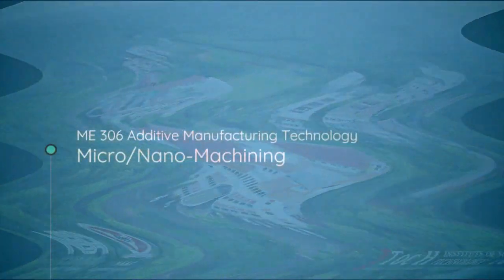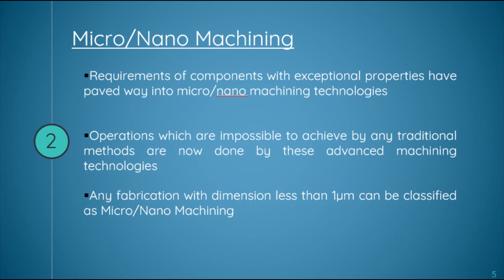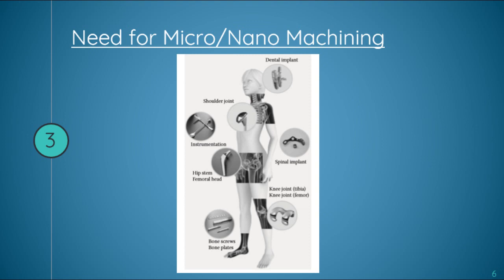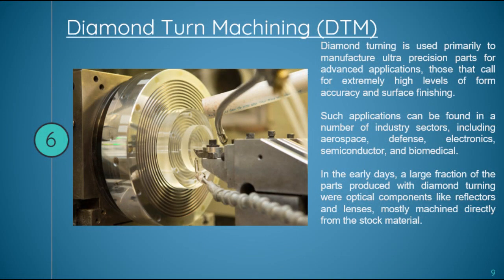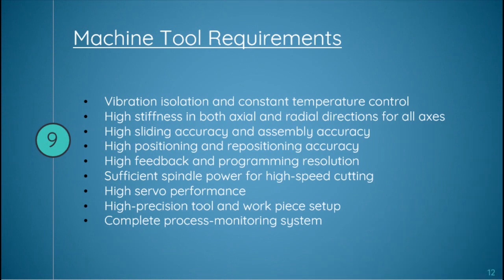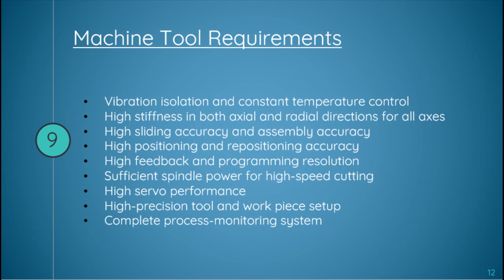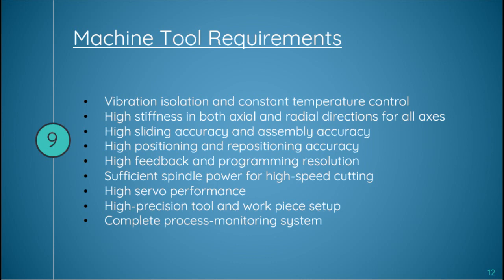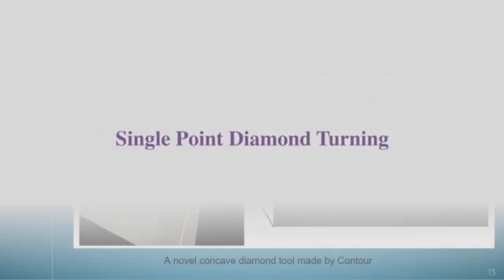Diamond Turn Machining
Diamond Turn Machining or DTM as it is known is used as a micro-machining technique to produce nano finished or machined products.